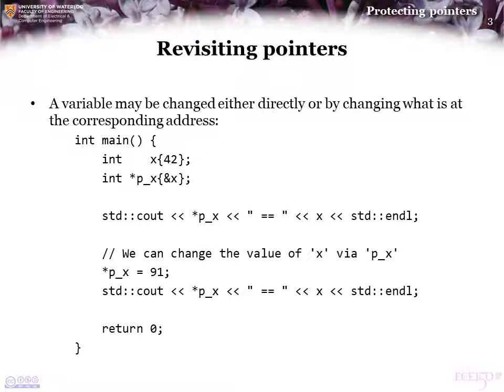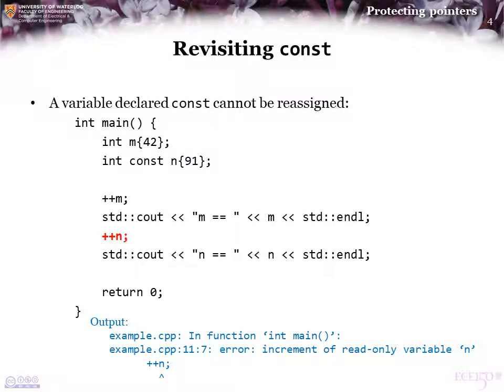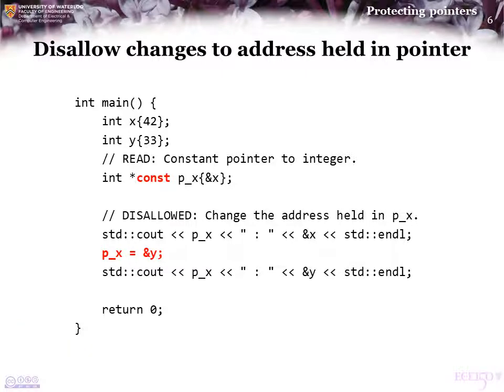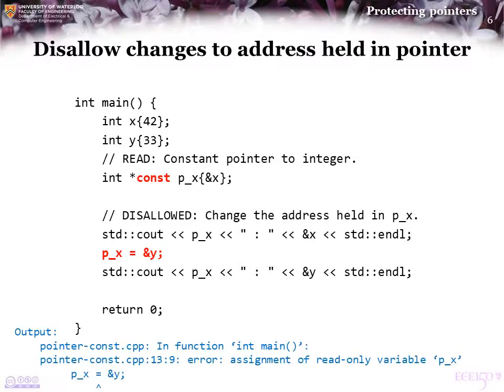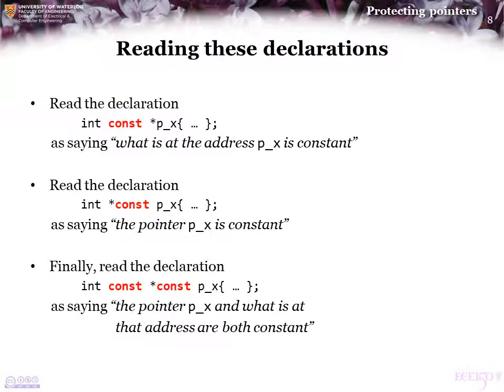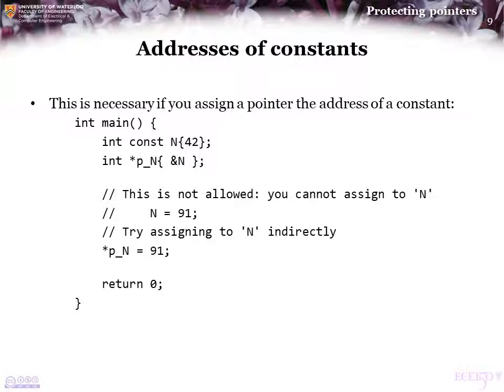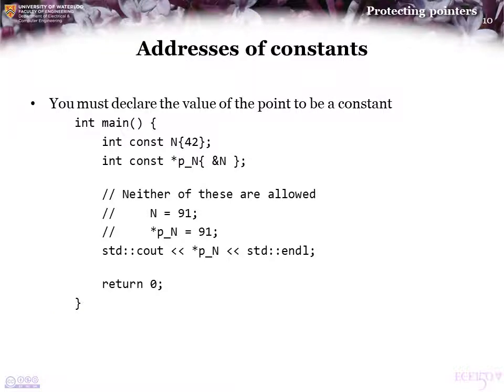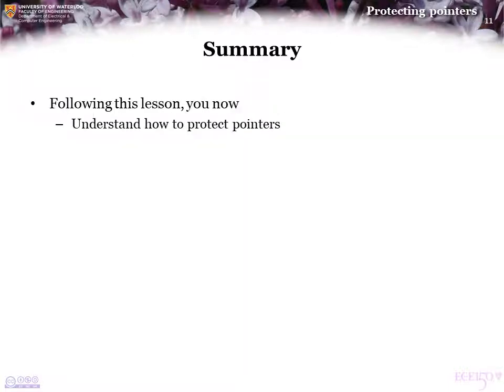2 07 Protecting pointers